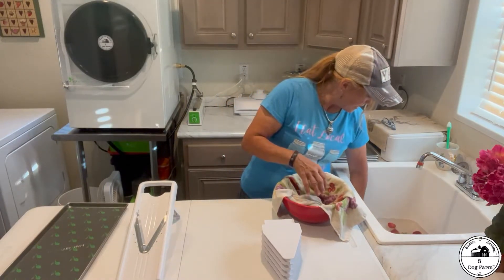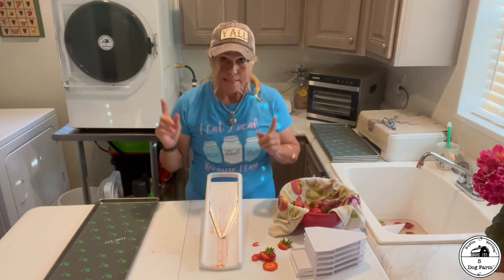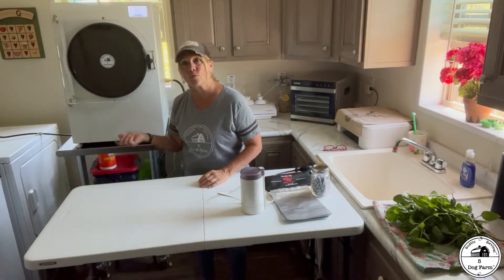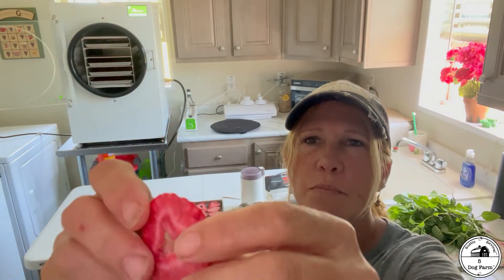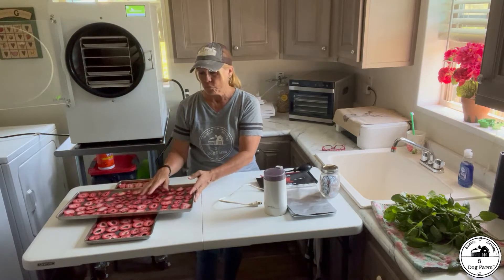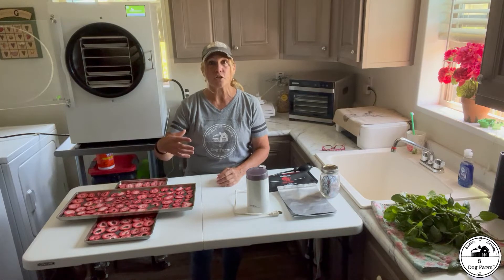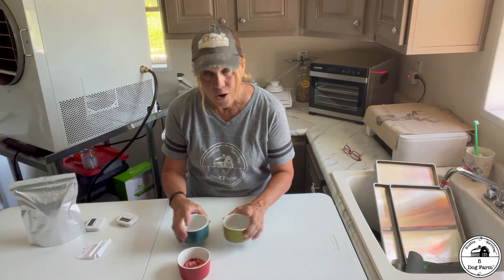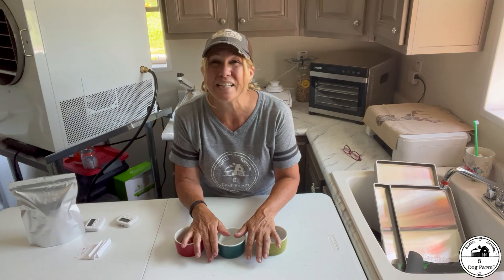Freeze Drying & Reconstituting Strawberries I 5 Dog Farm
Freeze dried strawberries have turned out to be one of our favorite snacks! The flavor profile is SO much stronger! This is a fun FD to do since is goes rather quickly (as do the FD strawberries).  In this video I share my technique for draining water completely out of the unit,  slicing with a mandoline & other uses for FD strawberries.
Time stamps are at the bottom of this description :)

↓↓↓↓↓↓ CLICK “SHOW MORE” FOR RESOURCES ↓↓↓↓↓↓↓↓  *Farm Favs
36x24” Stainless steel worktable for Harvest Right
Silicone Pop Out Ice Cube Trays with Lids
Black Gold Vacuum Pump Oil
Glass Separating Funnel
Glass Jar Stand for Oil Filtering
Pack USA Mylar Bags
Foodsaver sealer with hose for mason jars of 6 Food Grade Silicone Tray Sheets of 6 Food Grade Silicone Tray Sheets USA 1 quart Mylar Bags & O2 absorbers USA 1 gallon Mylar Bags & O2 absorbers USA 5 gallon Mylar Bags & O2 absorbers no longer sells my Faberware Mandoline ~ this would be my next choice Strong Wedge Bag JOIN 5 Dog Farm on: 5DF Handmade Store 5DF Amazon Store @5DogFarm Blog FACEBOOK GROUP PINTEREST LINKTREE Support this channel: ♥Get An Official 5 Dog Farm T-shirt! @ 5 Dog Farm or our Amazon Store where we list all the products we use and are satisfied ♥VISIT THE BLOG: Know that by visiting my website you are helping me by creating traffic to it and it's free! Find and print your favorite recipe or even leave a comment or two and be sure to sign up with your email for blog post notices. Won't cost you a thing but will keep us in a bit more donkey hay and chicken feed!
Time Stamps:
Choosing slicing blade: 1:55
Checking doneness of food: 9:03
Defrosting Unit: 13.51
Cart Info: 14.51
Cleaning Gasket: 14:59
Empty Water from Unit: 15:3+0
Mylar Bagging: 17:18
How to keep 02 absorbers fresh: 19:05
Reconstituting: 20:11